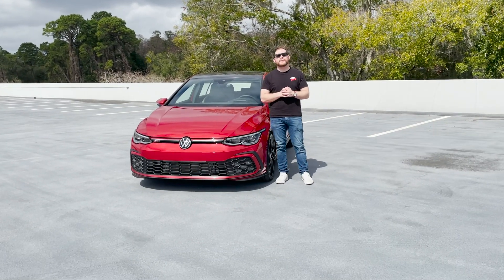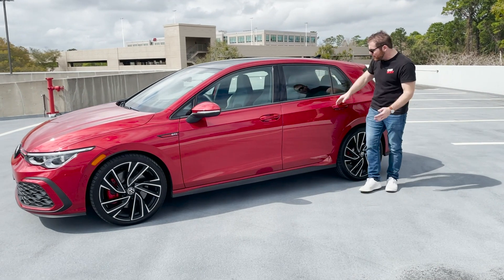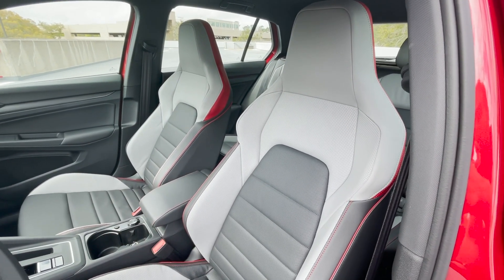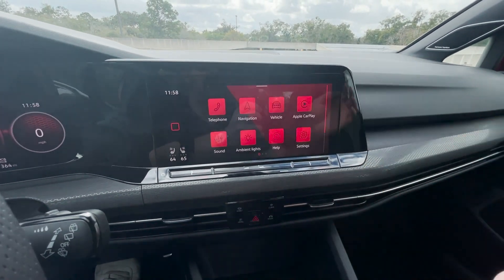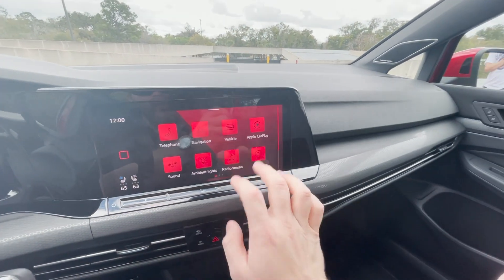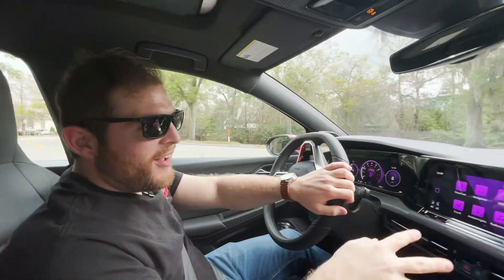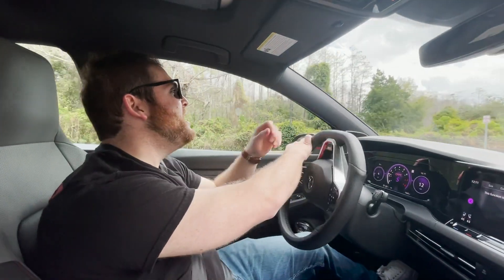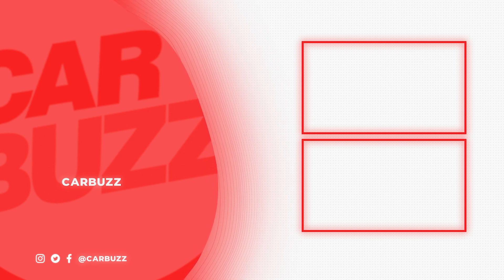Everything You Need To Know About The 2022 Volkswagen Golf GTI (BEFORE You Buy)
The 2022 Volkswagen Golf GTI enters its eighth-generation for the new model year, introducing updated styling, a more powerful engine, and new technology. Not all of that technology is well-received but the GTI is still a hoot to drive. We bring you a deep dive of the new GTI to see what we love and hate about it.

0:00 - Walkaround
10:48 - Driving